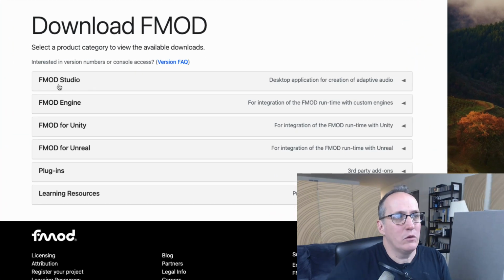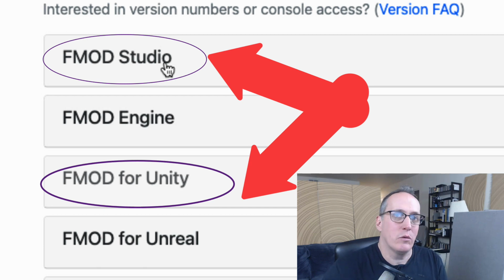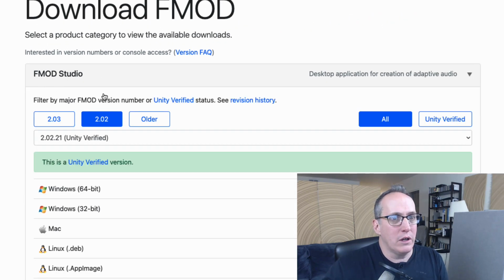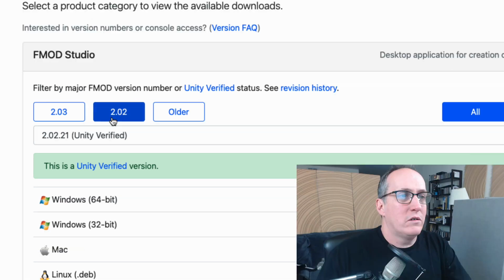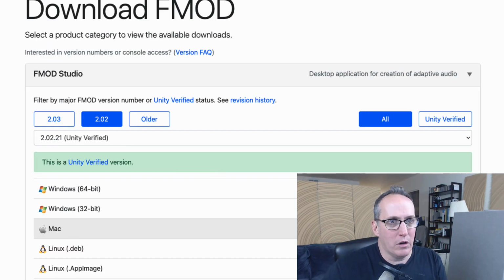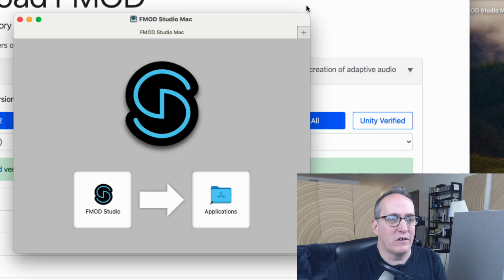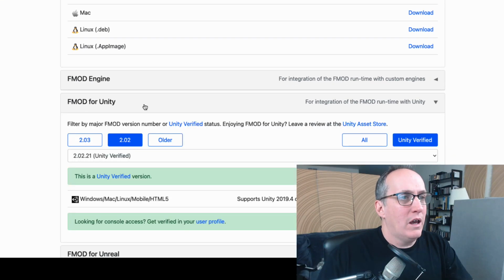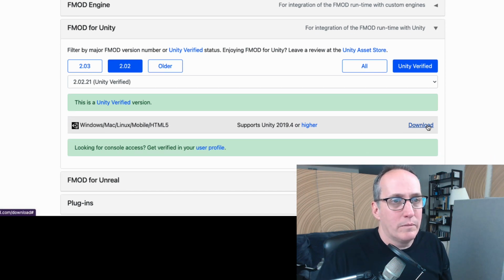FMOD install for Unity, pt 1